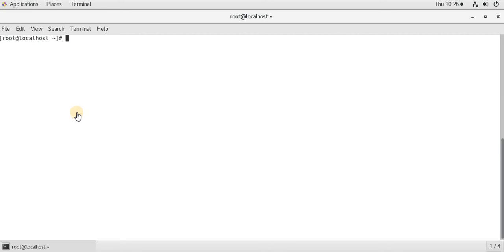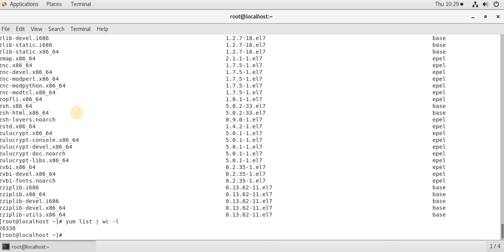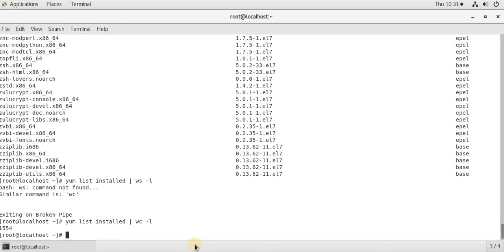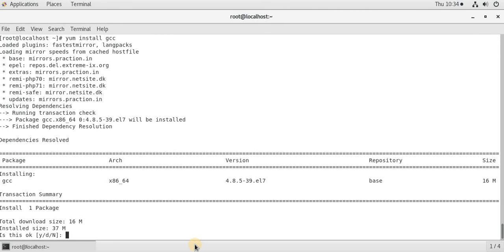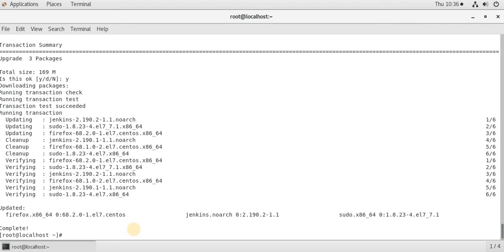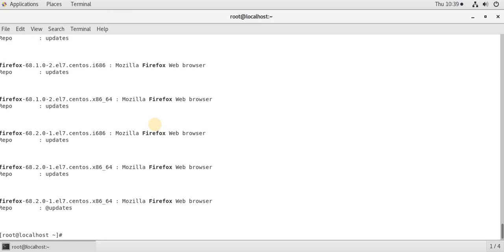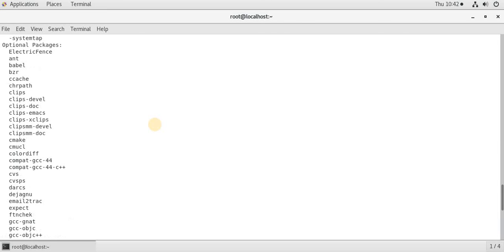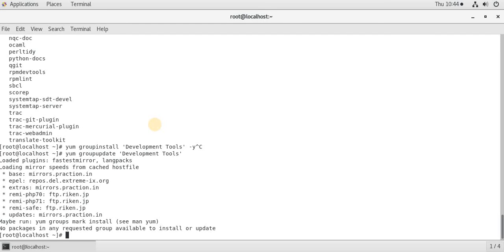Linux basic commands with demo - Part 7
This is 7th part of session "Linux Basic commands with examples".
In this video, we will see and understand following commands related to package management.

1. yum list - To list all available packages in the active repositories.
2. yum install - Install package. Require package name.
3. yum remove - Uninstall package. Require package name.
4 yum check-update - Check updated versions of installed packages are available in active repositories.
5 yum repolist - List all active or configured repositories.
6. yum update - Checks updated versions and also upgrades with available latest versions.
7. yum search - Search packages for names and description. Require package name.
8. yum info - Display information about the package. Require package name.
9. yum provides - Show packages that contain commands. - Require command or package name.
10. yum grouplist - Lists all the available groups in the configured repositories.
11. yum groupinstall - Installs all the packages in the group - Require software group name.
12. yum groupremove - Removes all the packages listed in the group. - Require software group name.

You can also try the following commands to practice more.
1. yum deplist - display dependencies for the package. Require package name.
2. yum makecache - Downloand yum repository data to cache.
3. yum history list - To check all the yum transactions.
4. yum clean - To clear out all cached data of that package or all from cache
5. yum downgrade - Downgrade a package to an earlier version.
etc.